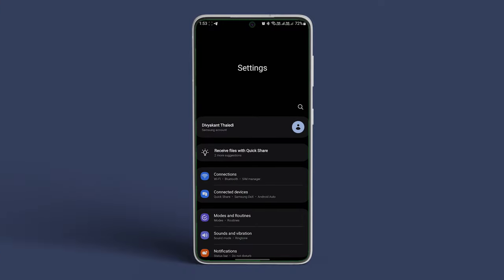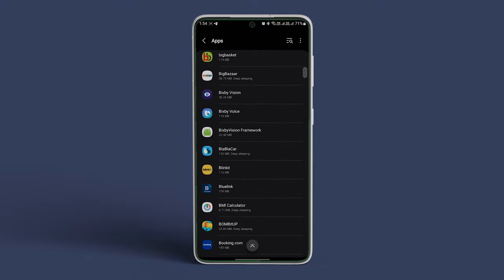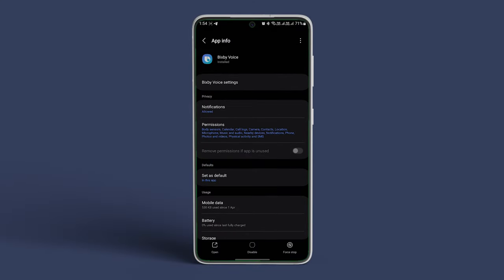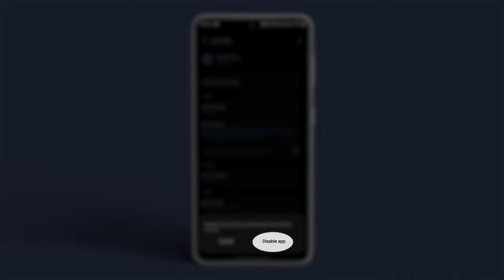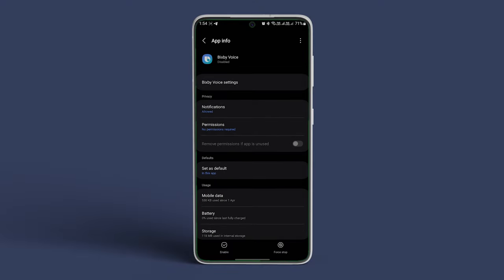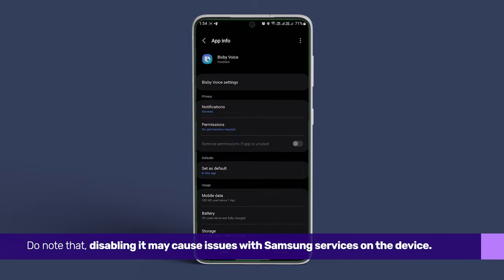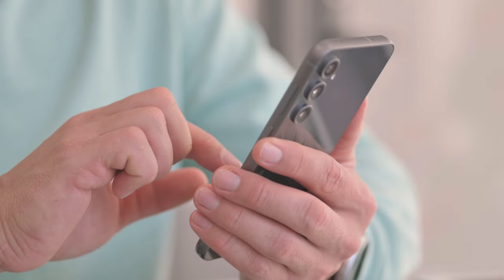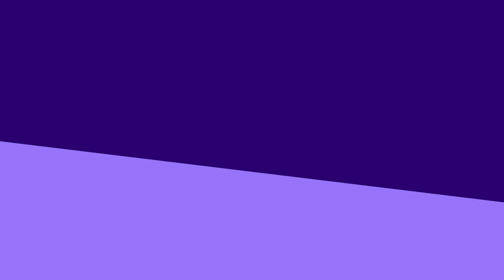How To Disable Bixby Voice App on Samsung Galaxy Smartphones | Guiding Tech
In our previous video, we showed you how to disable Bixby from your Samsung Galaxy smartphones.

However, there are some apps that may be still present even after signing out and deletion of data. One such is the Bixby Voice app. Here's how to disable it.